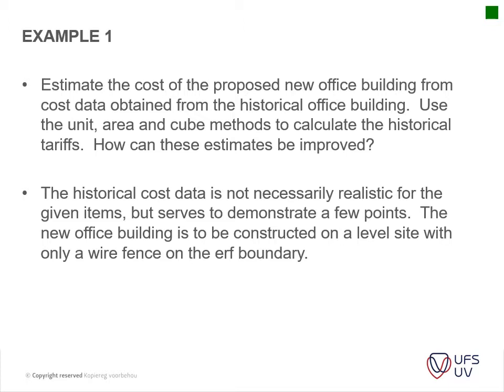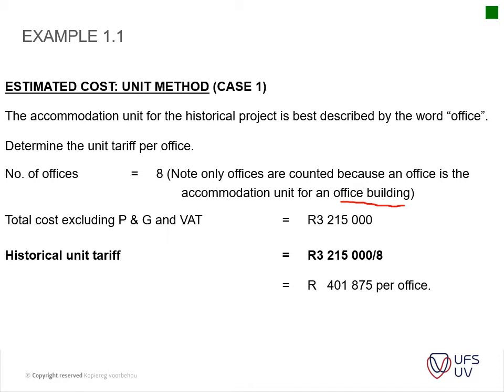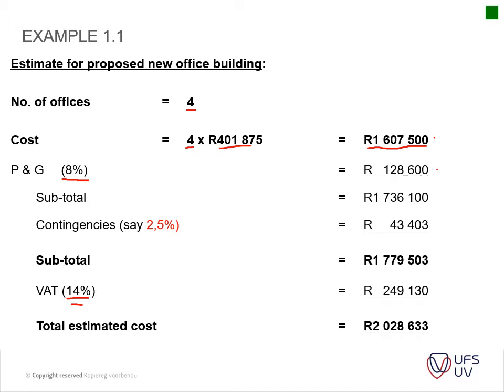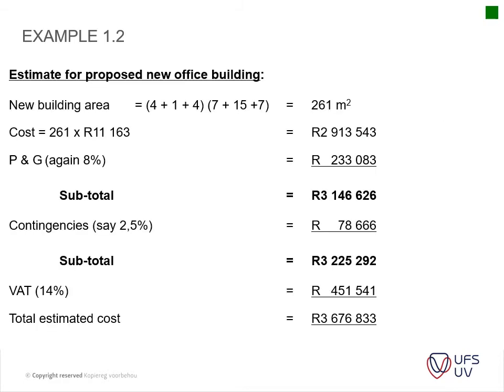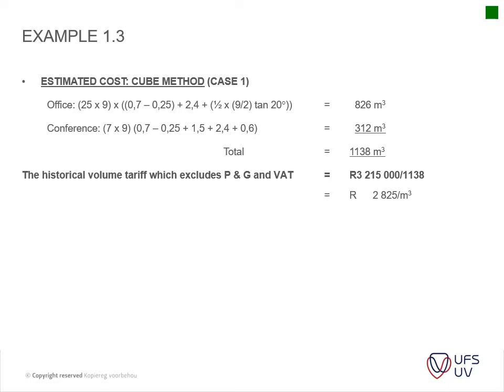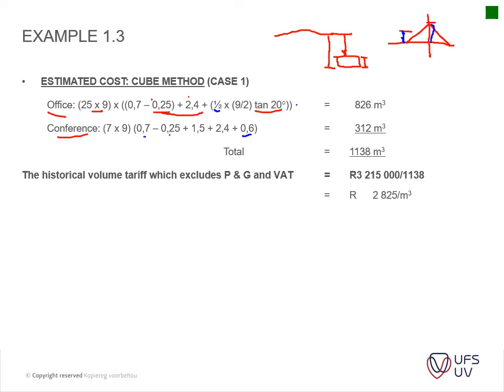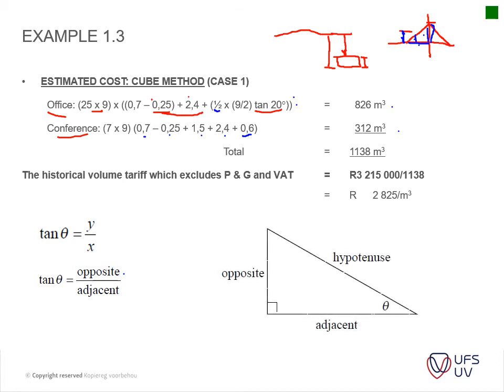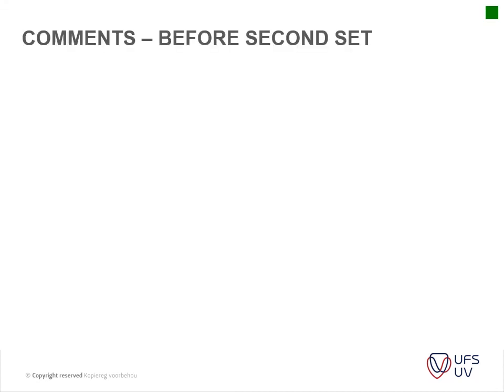EOK6804 Lecture 5 2 2022 Recording